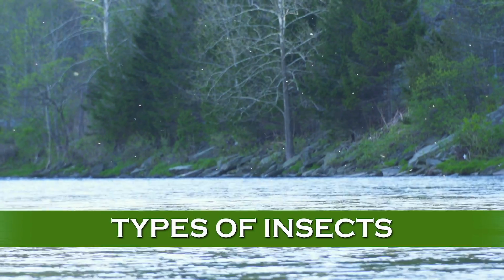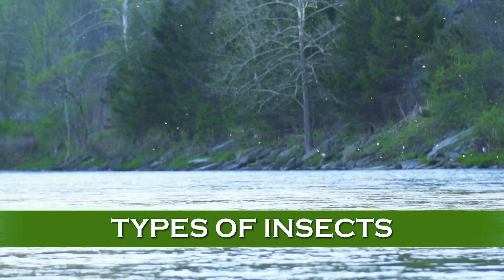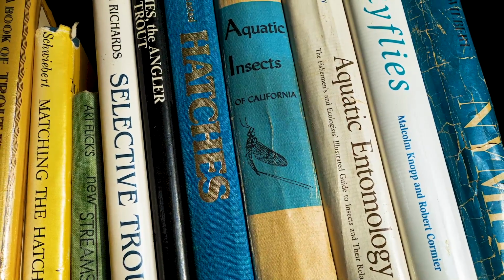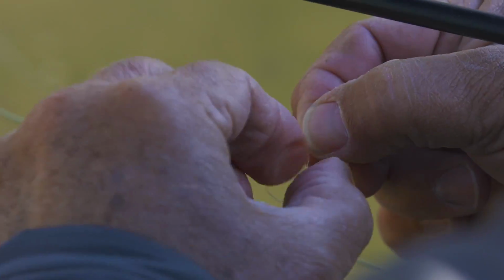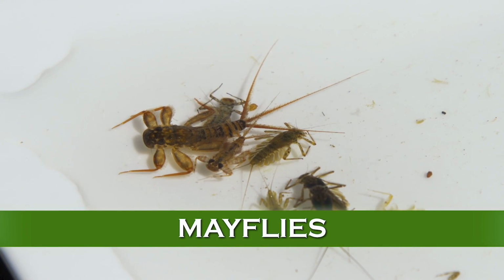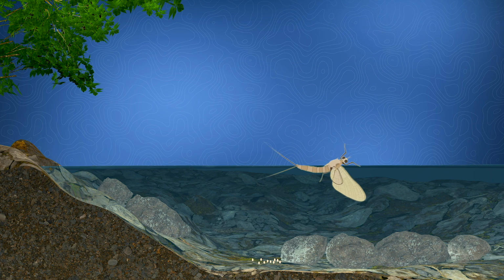Understanding Mayflies with Tom Rosenbauer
Author Tom Rosenbauer discusses the essentials of mayflies and what you need to know about this insect to help you succeed fishing on a river or stream.